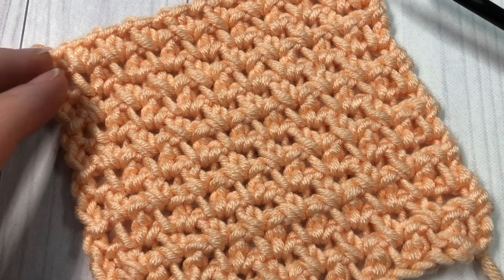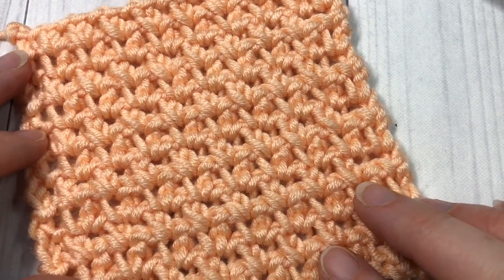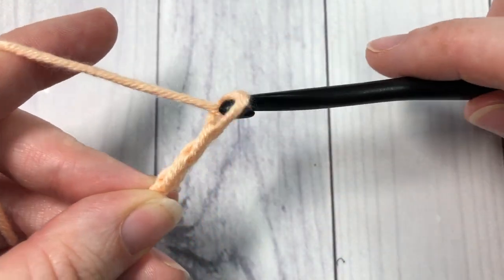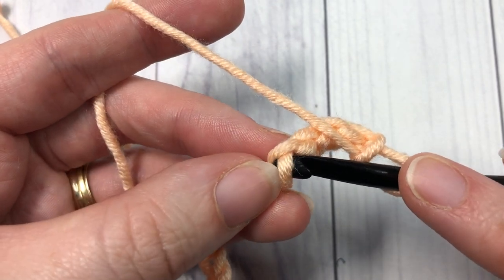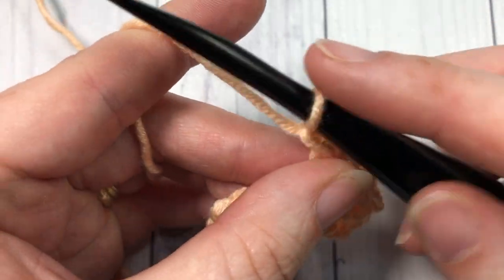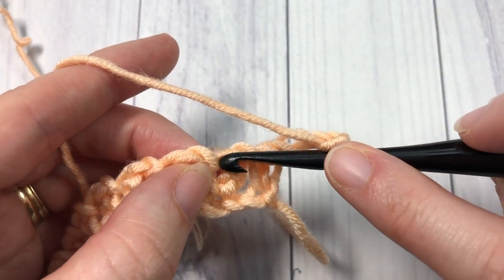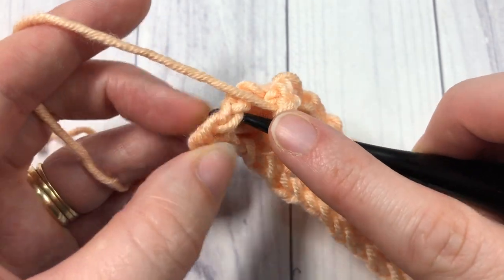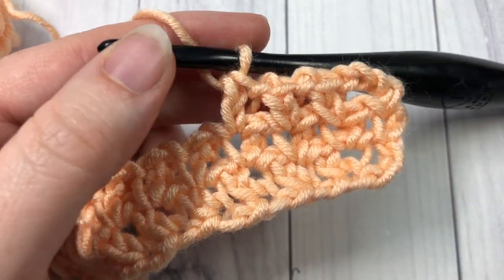Pike Stitch | How to Crochet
The Pike stitch is another mesh stitch, this one being more lacy than the single crochet mesh.

A free written tutorial for this pattern can be found

Sarah